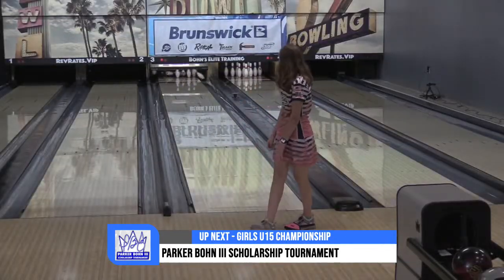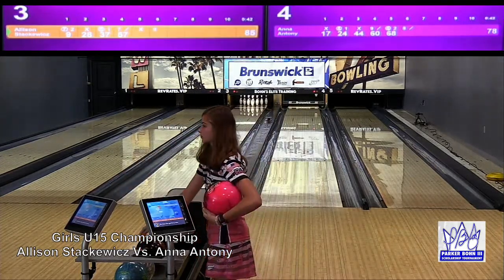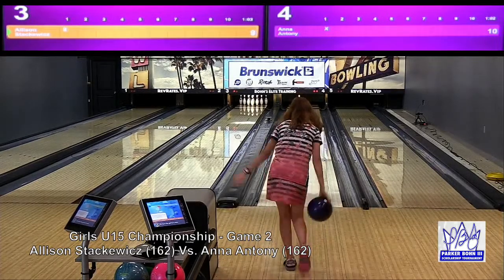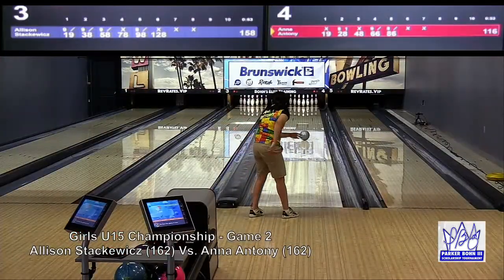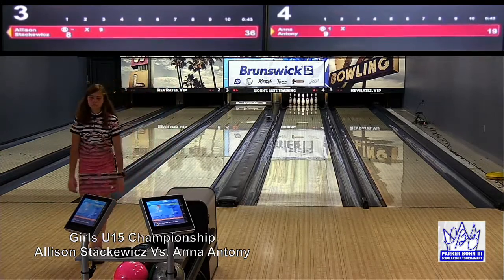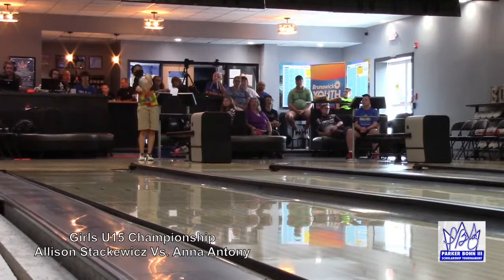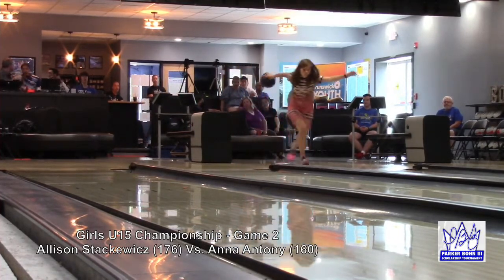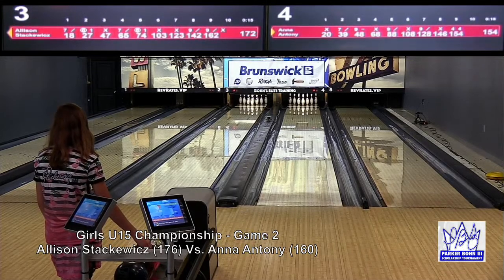Parker Bohn III Scholarship Tournament - Girls 15U Championship Match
From Howell Lanes in Howell, NJ